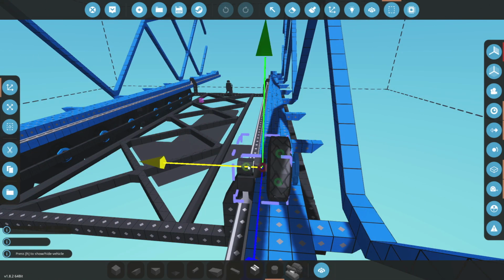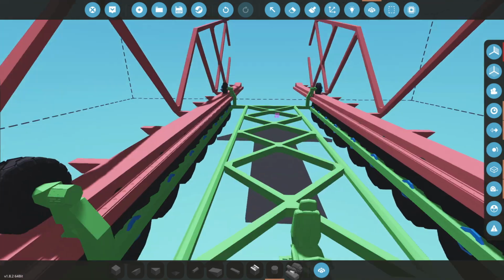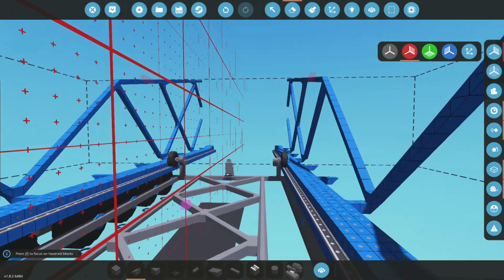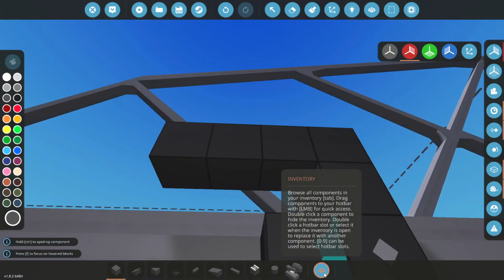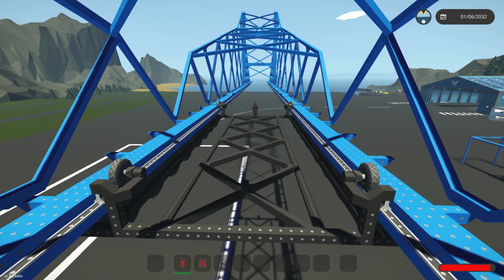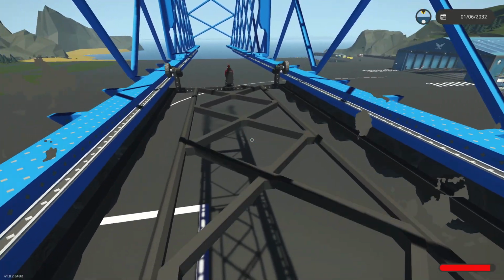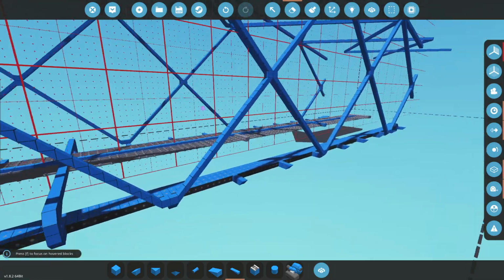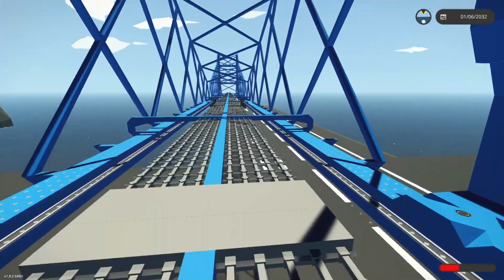Underside BOGIE Attachment! - Tees Transporter Bridge Build In Stormworks! #4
Lets change up the bogie set up to try and have it dangle under the bridge instead of sitting on top.